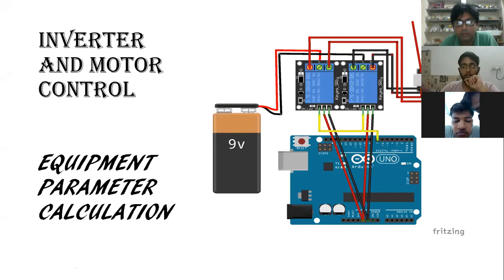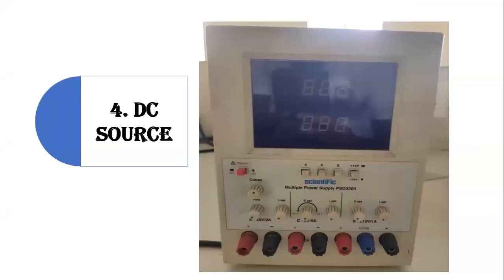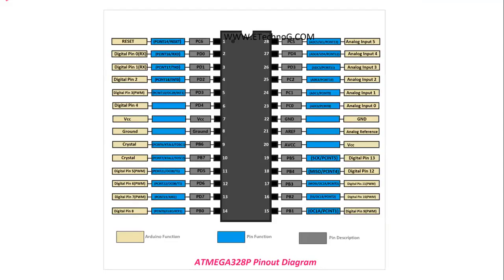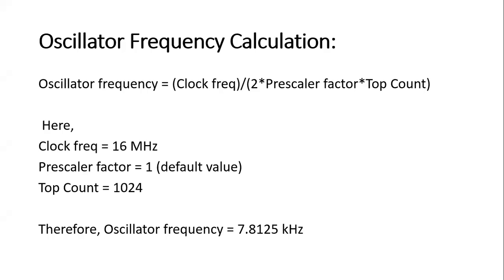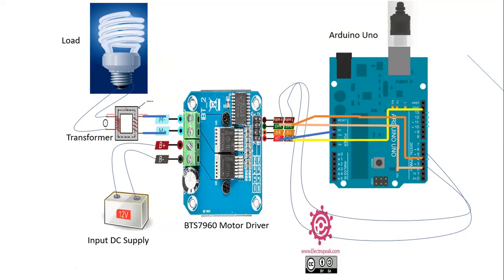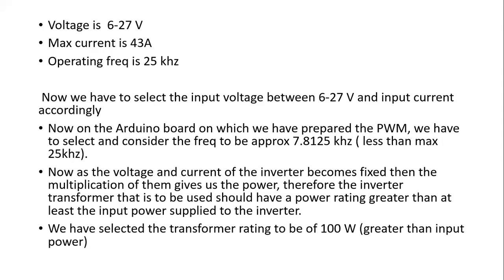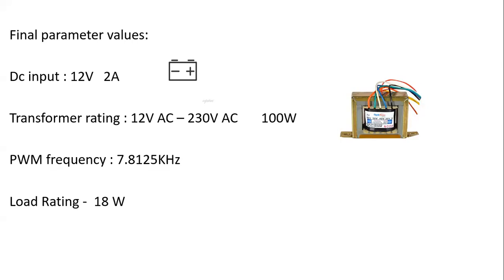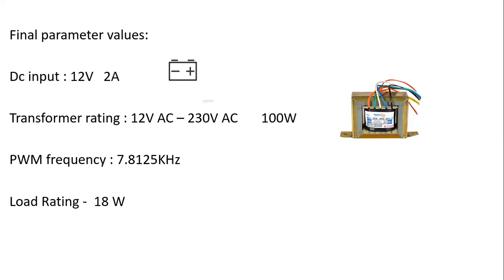Inverter Component Sizing Calculation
Presented by a Group Students of IIEST, ETC 3rd Yr, 2022